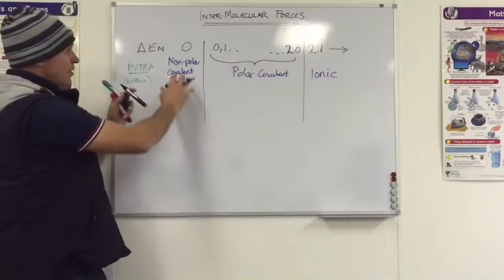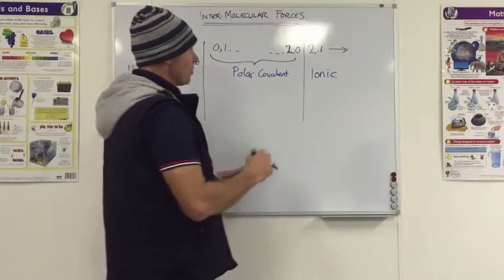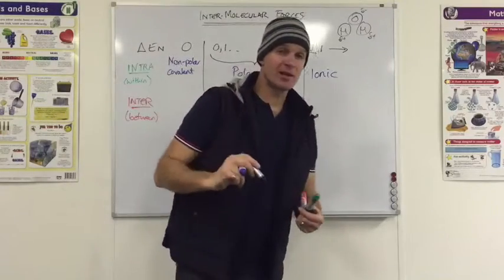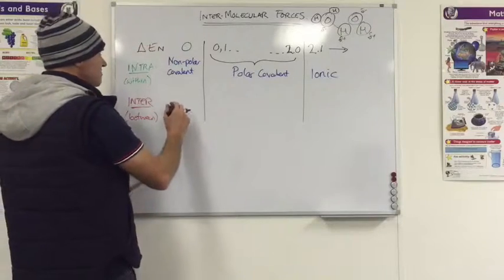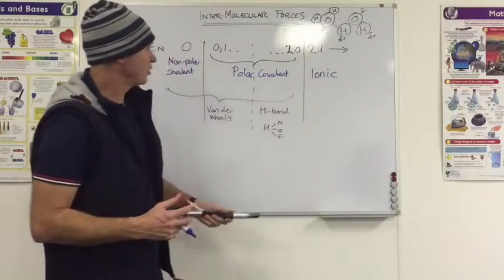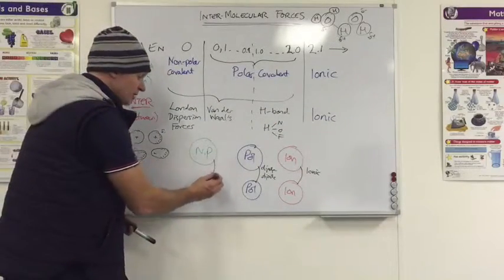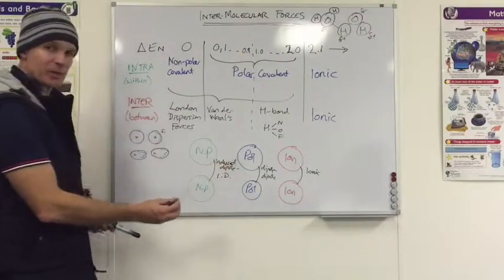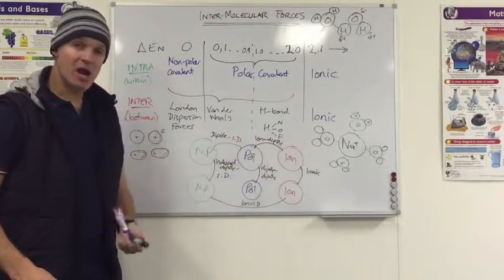XL Revision - Grd 11 - Intermolecular Forces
A brief overview of the various types and strengths of intermolecular forces.